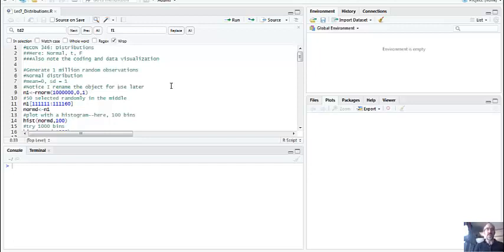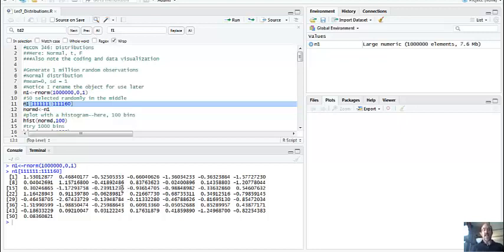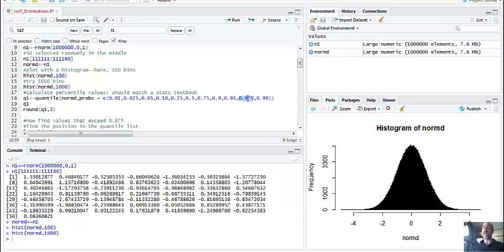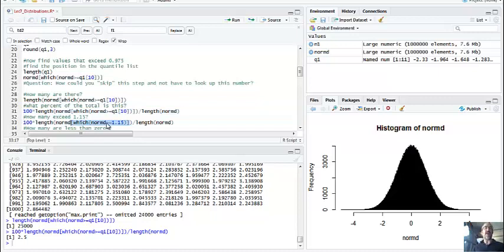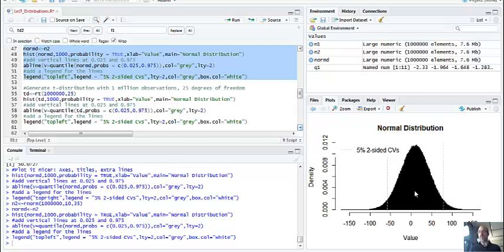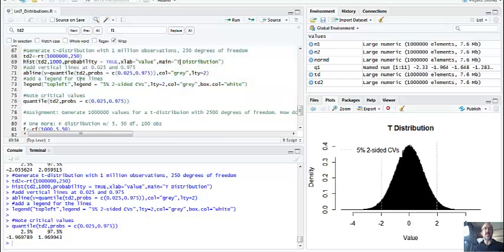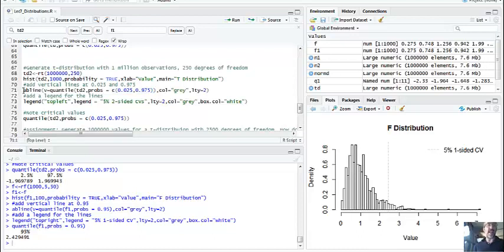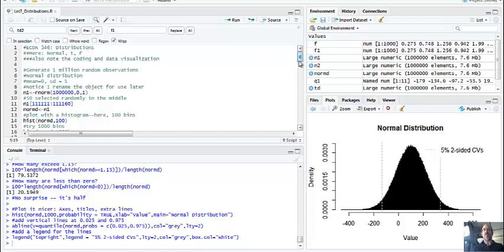Visualizing Statistical Distributions in R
Generating values for the Normal, t-, and F- distributions in R; visualizing extreme values and percentile thresholds; plotting and labeling distributions; comparing different parameter choices.